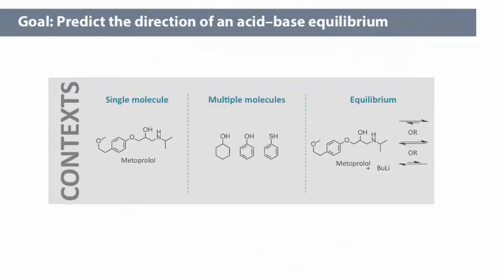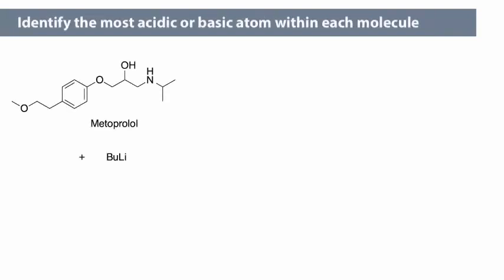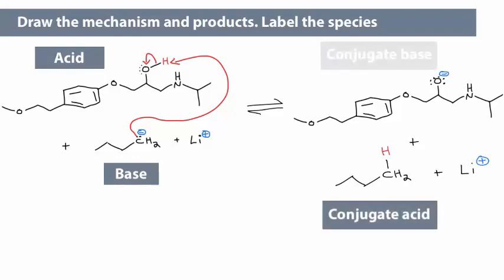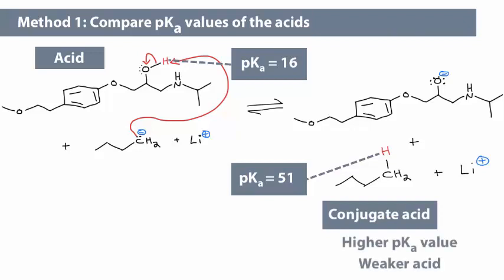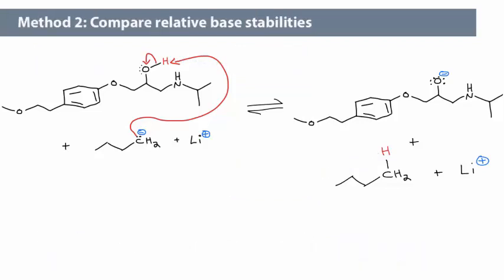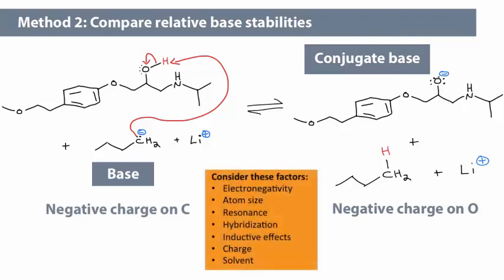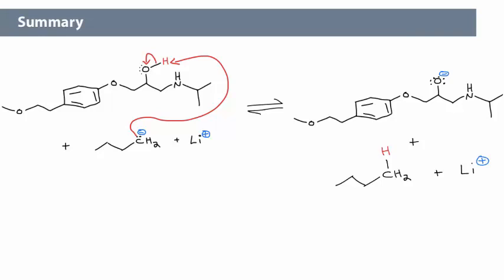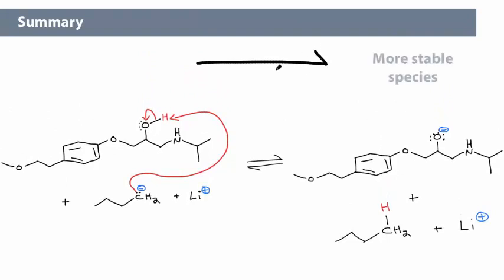3c: Determine the direction of an acid-base equilibrium